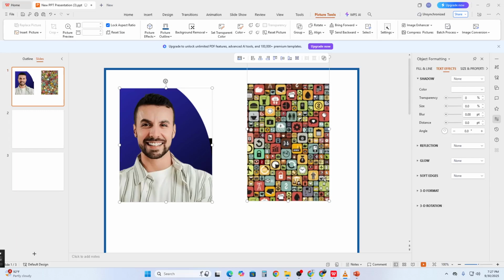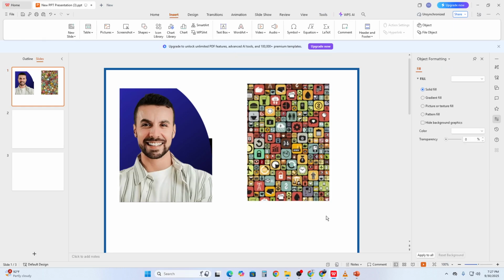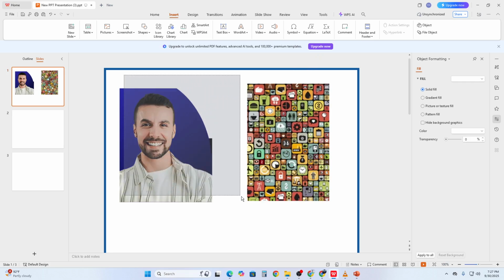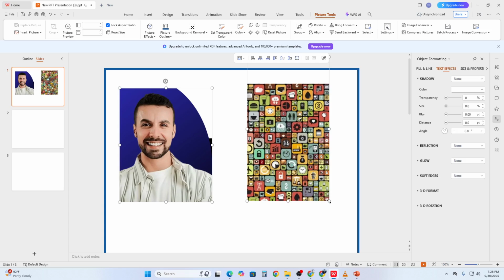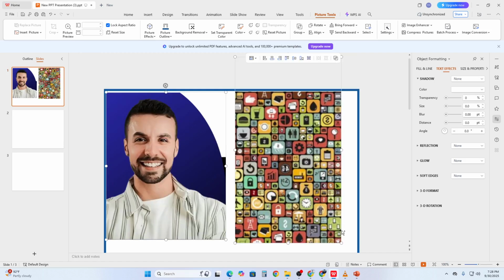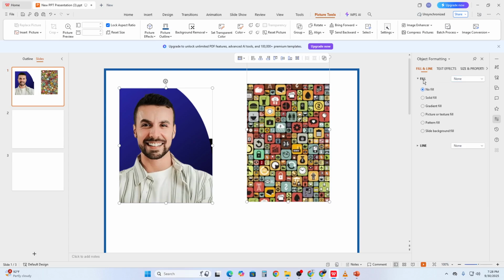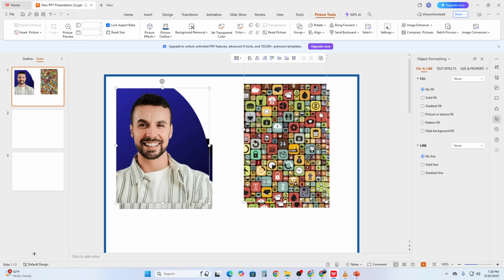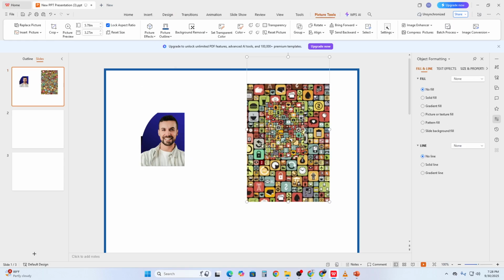How To Resize All Images To Same Size In Powerpoint - 2025 (Simple Tutorial)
- How To Resize All Images To Same Size in Powerpoint
In this video I am going to show you how to resize all images to same size in PowerPoint easily so your slides look clean and professional. You will learn how to adjust picture size, format multiple images, and align them perfectly to create a consistent presentation. This method works for any PowerPoint version and helps you save time while designing slides.